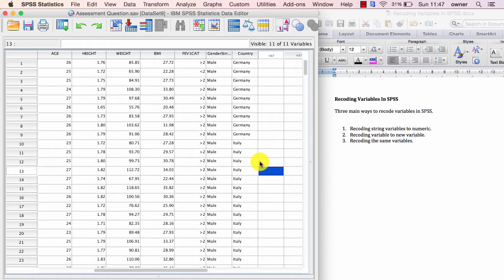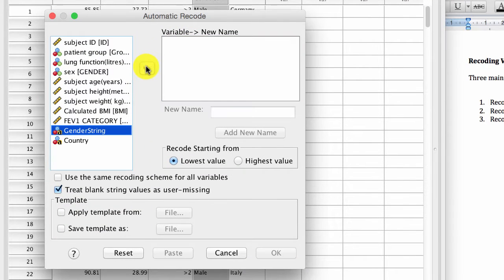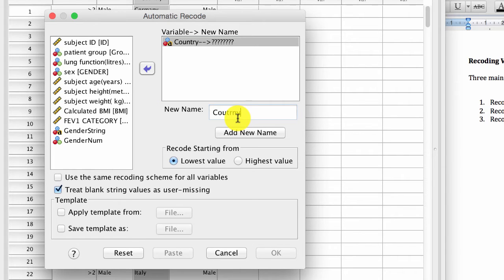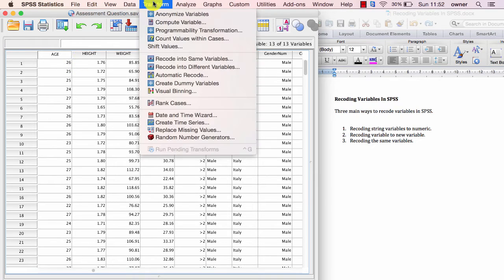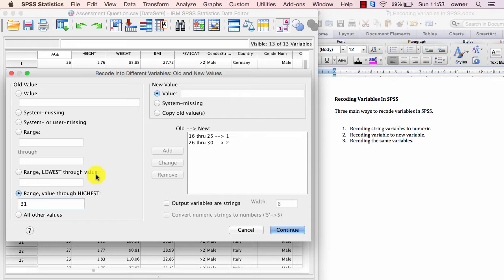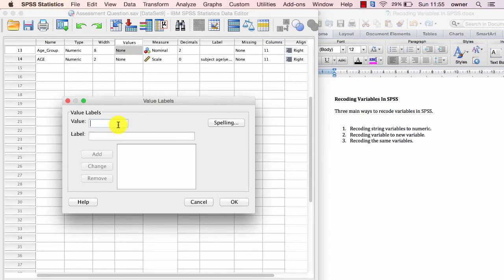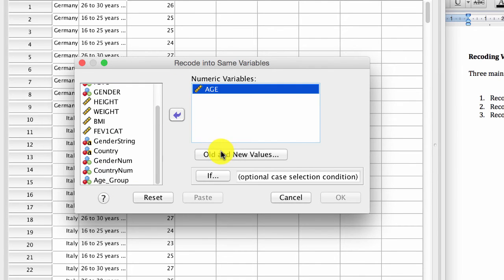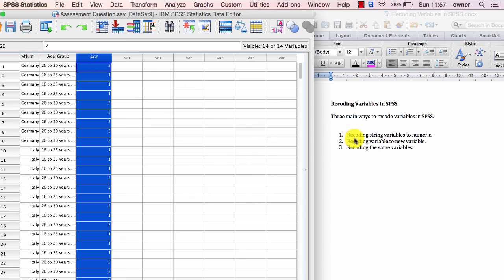Recoding Variables in SPSS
Recoding variables in SPSS is demonstrated in this SPSS Tutorial. See our full video series on Descriptive Statistics in SPSS

Learn how to recode string variables to numeric variable in SPSS, recode into different variable in SPSS and recode into same variable in SPSS.